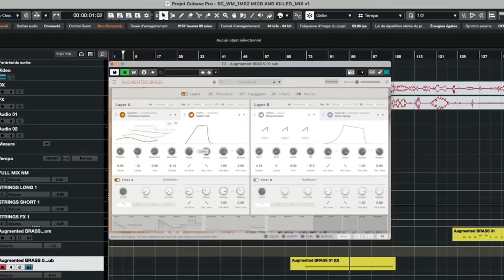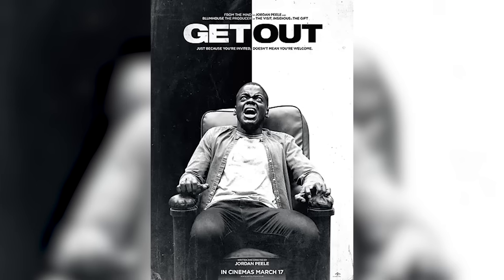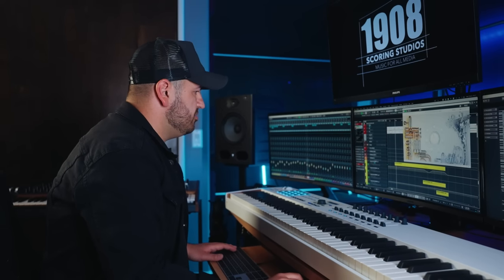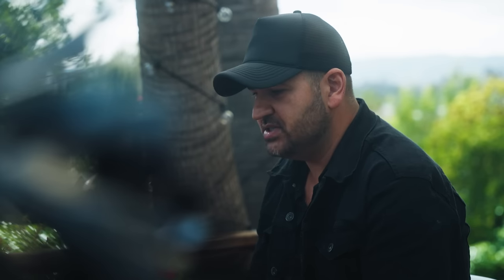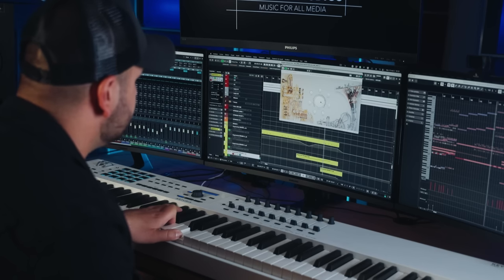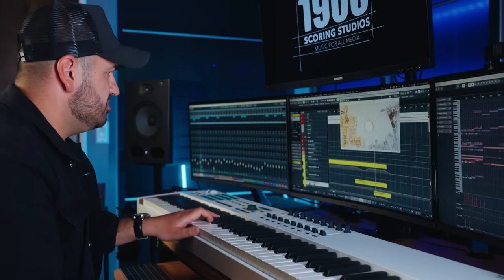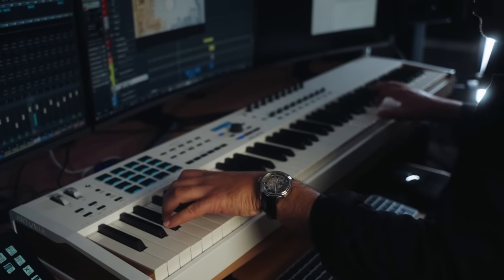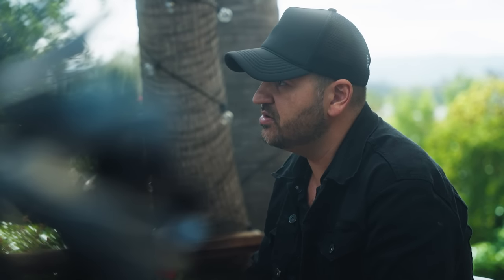Sacha Chaban | A link between worlds with Augmented BRASS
For composer & orchestrator Sacha Chaban (Aftermath, Guardians of the Galaxy, Get Out), it's not always about the orchestra - sometimes it's about creating something new. Explore his inspirations, favorite sounds, and colossal compositions featuring Augmented BRASS.